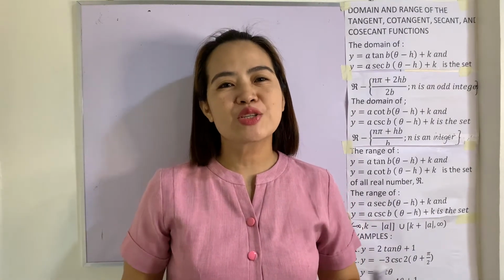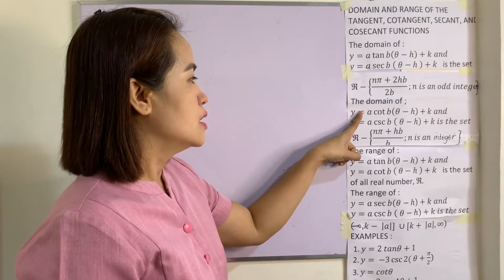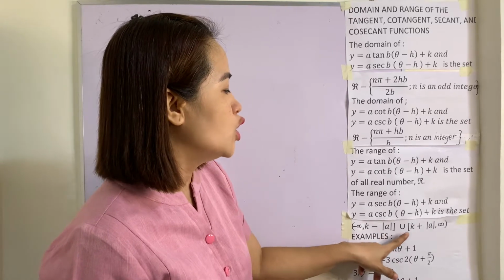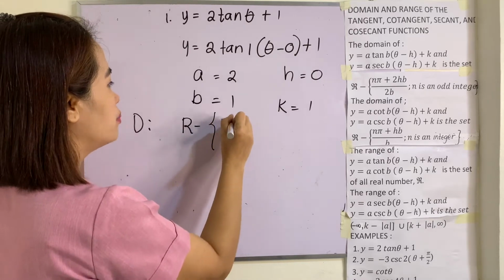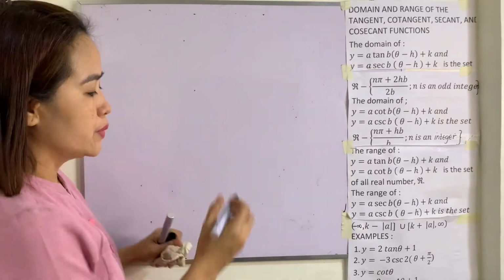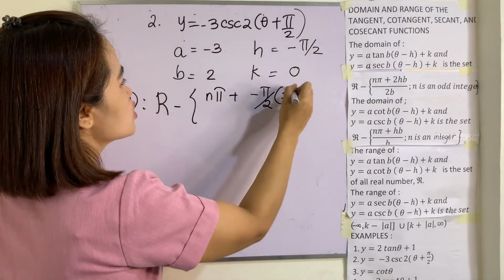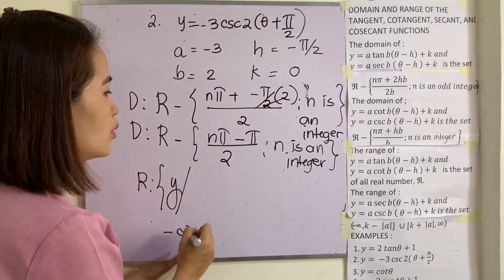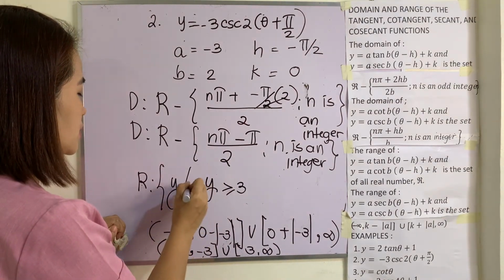Domain and Range of Circular Functions (Part 2)